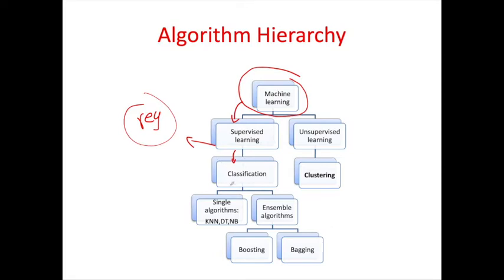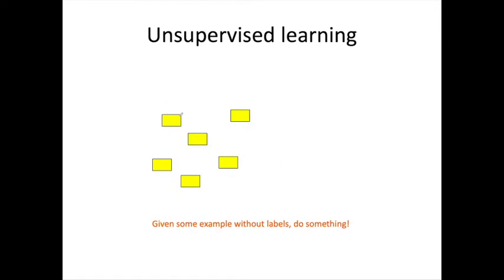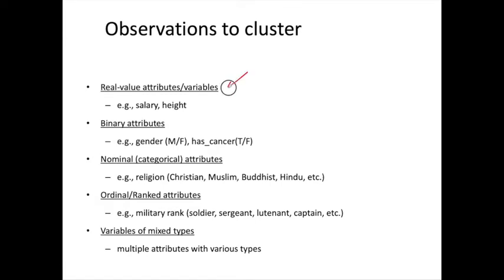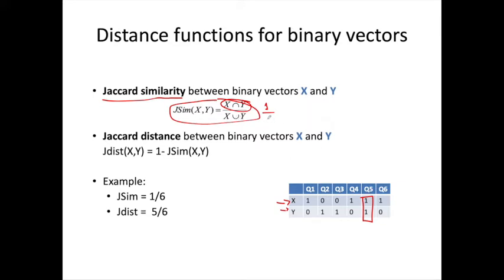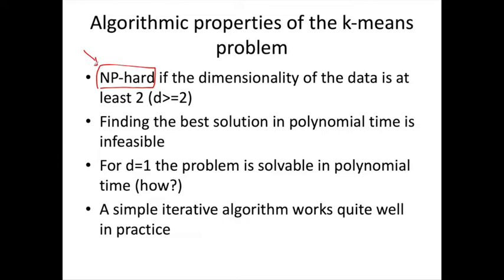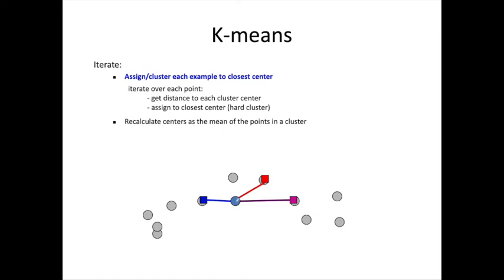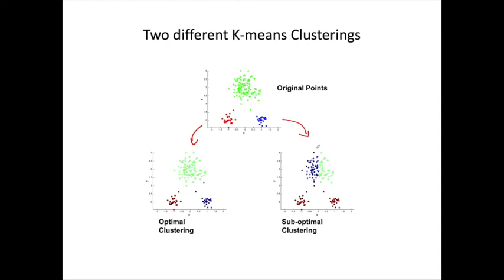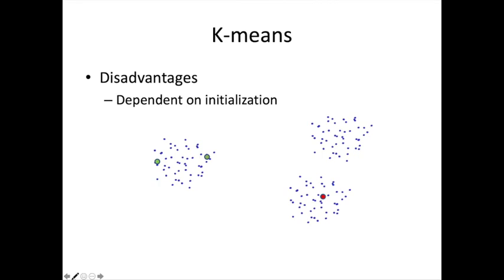Clustering (Intr.) & k-Means